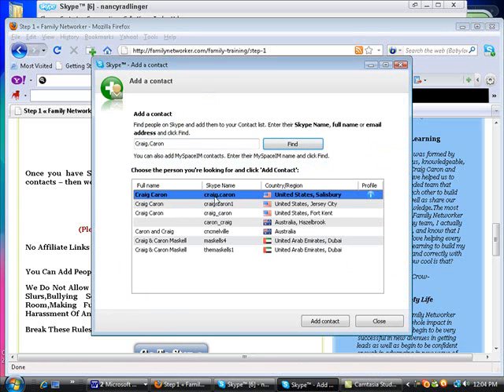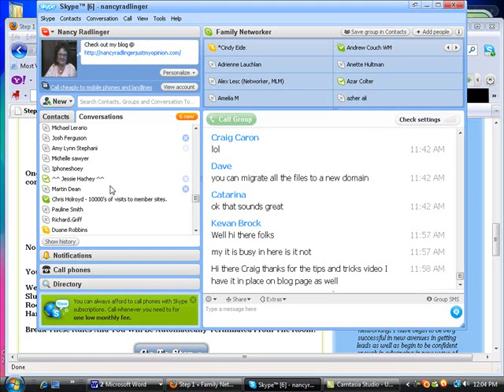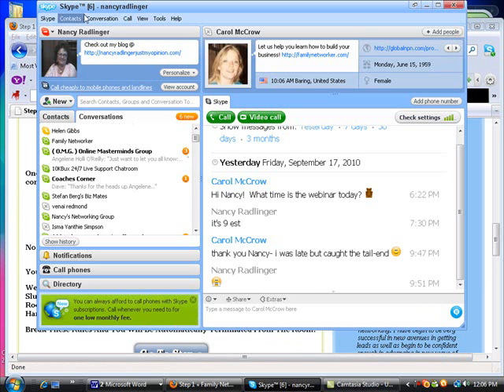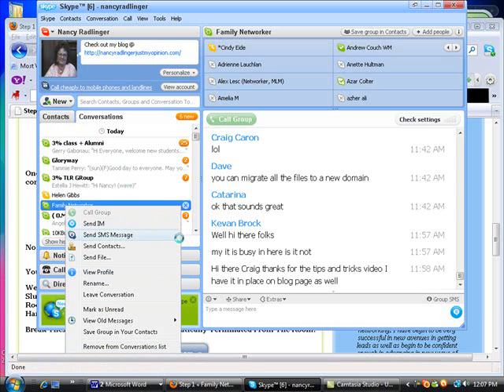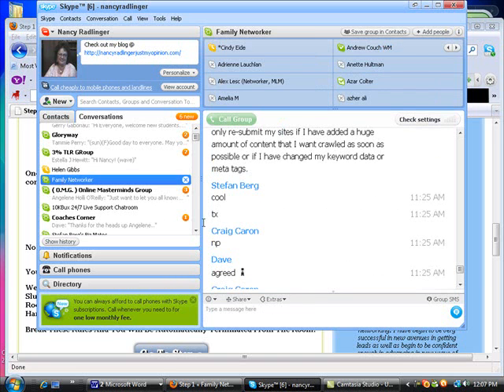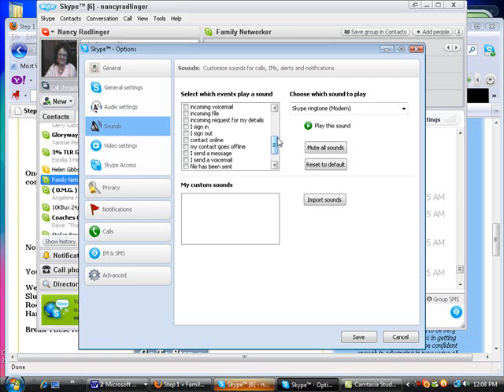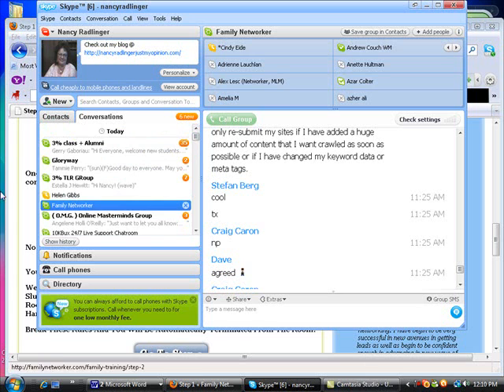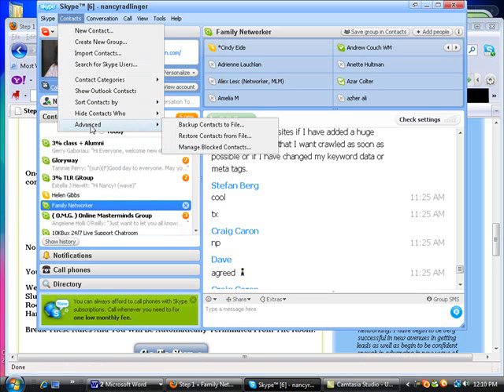Skype Basics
My Skype id is nancyradlinger